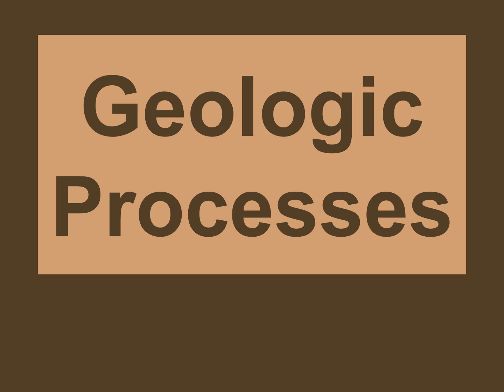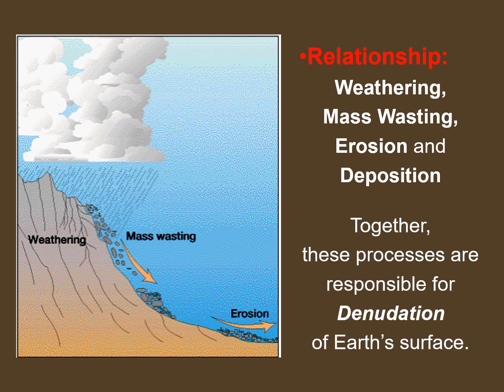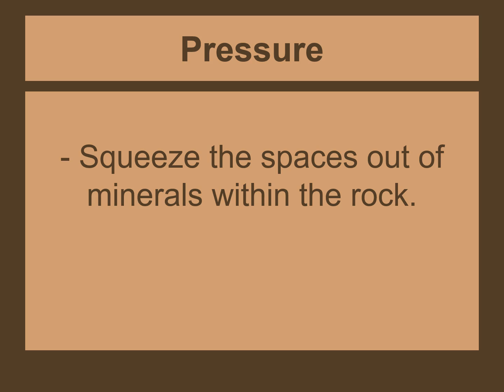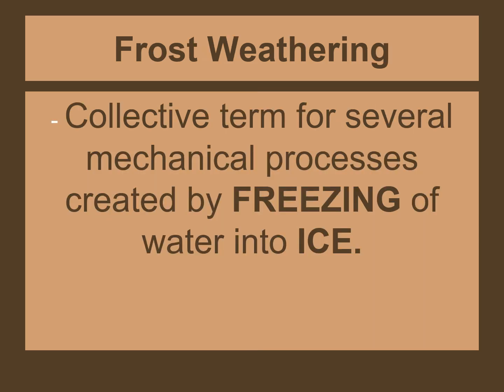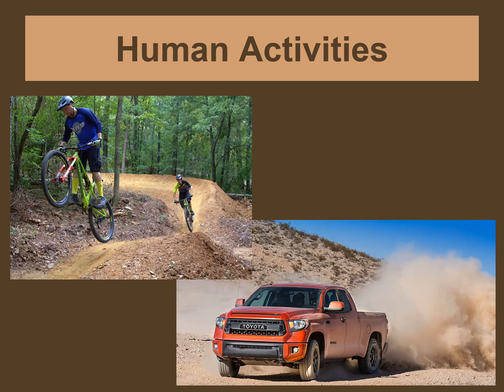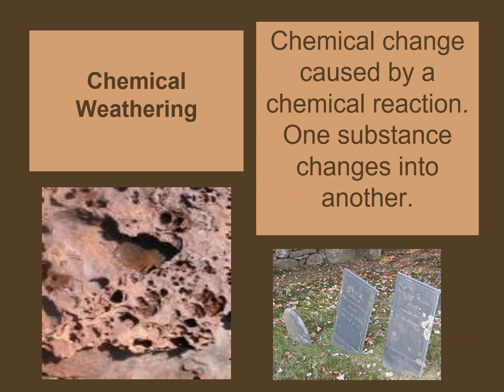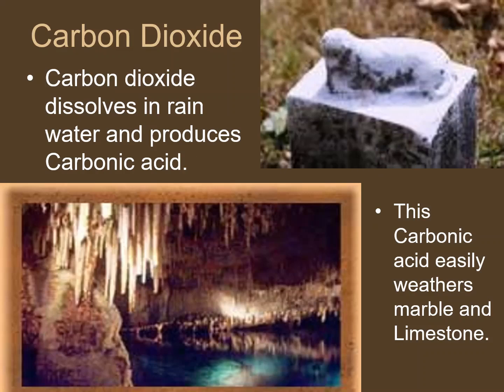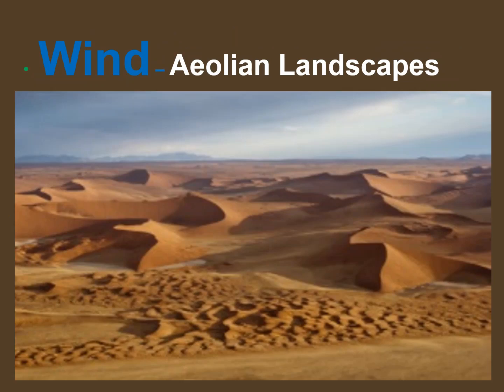Exogenic Processes | Earth and Life Science